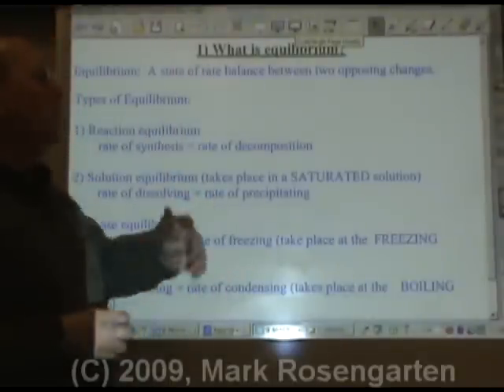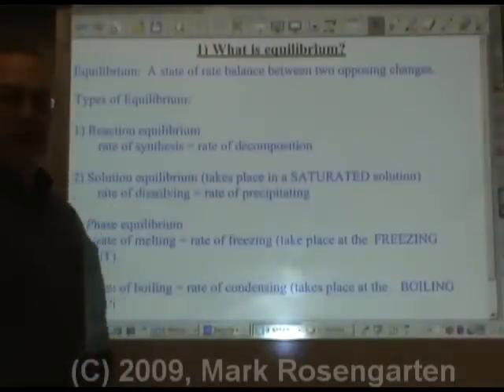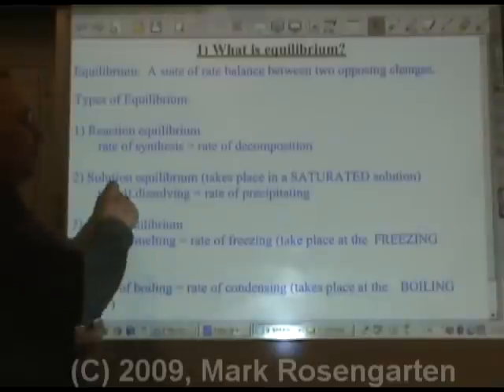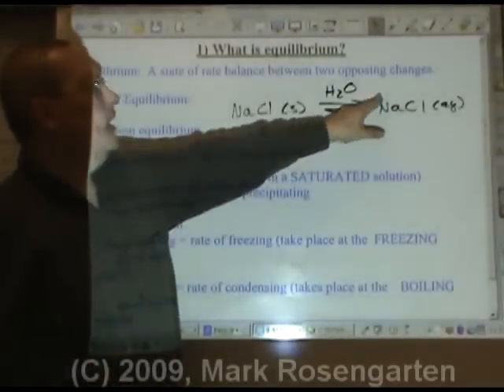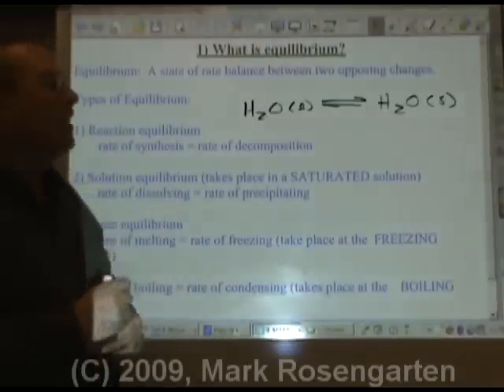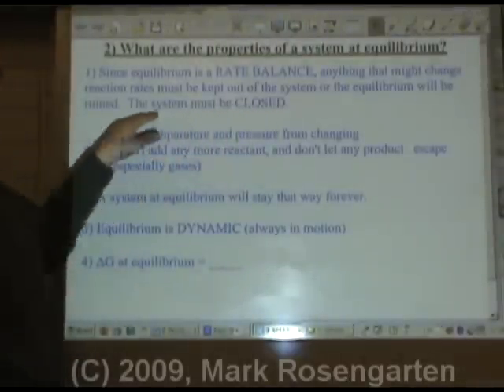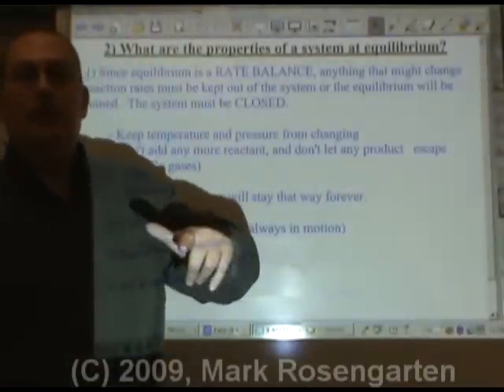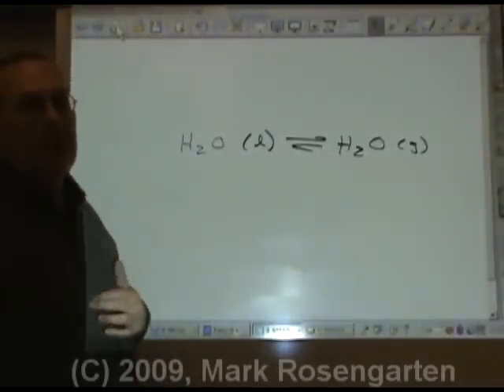Chemistry Tutorial 9.3a: Equilibrium